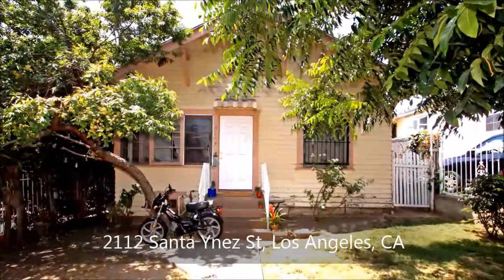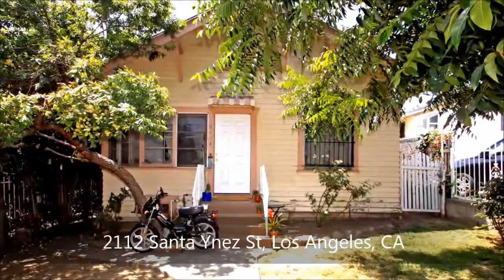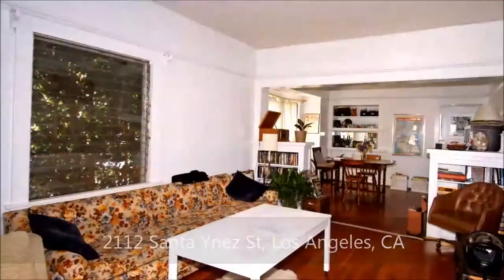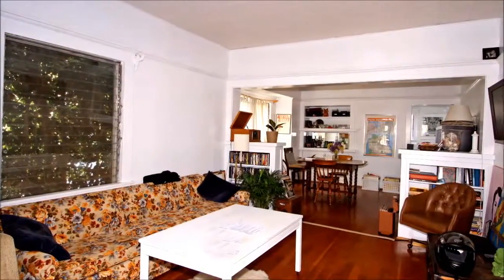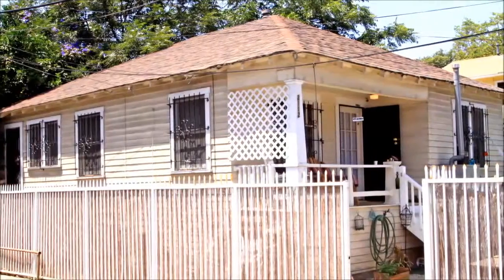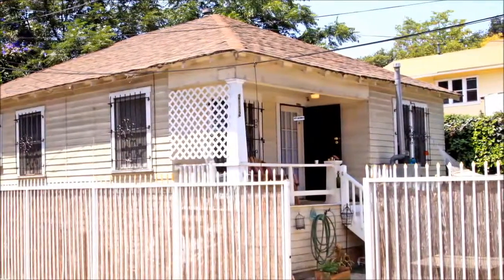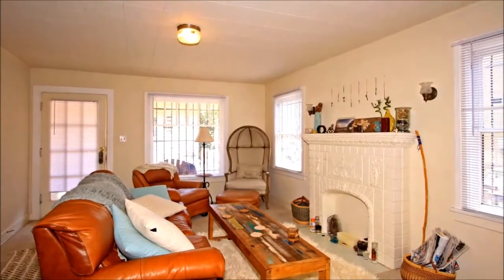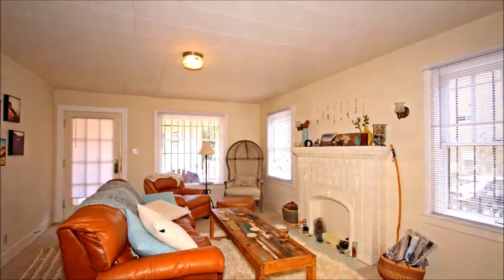Los Angeles Home for Sale - 2112 Santa Ynez St, Los Angeles, California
Charles H. Le
Broker Asc./Civil Engr.